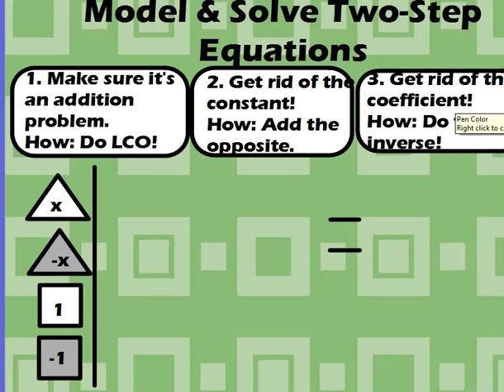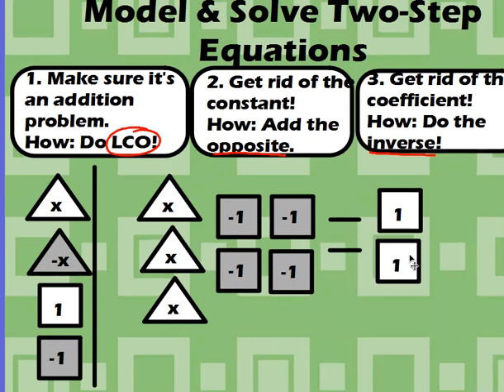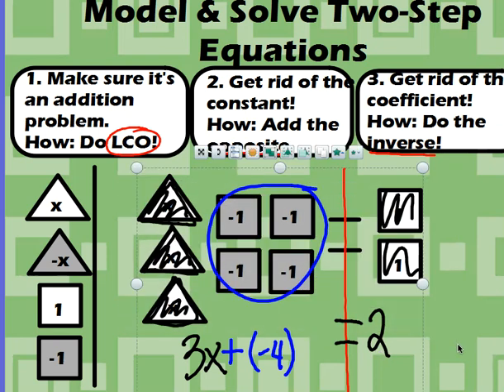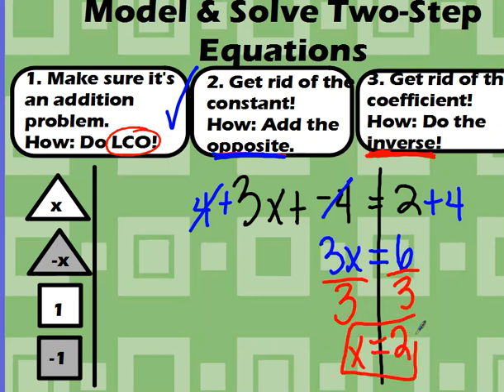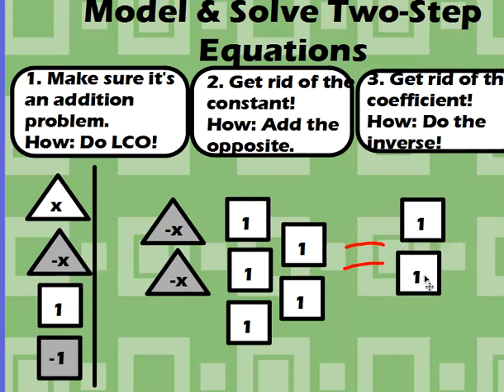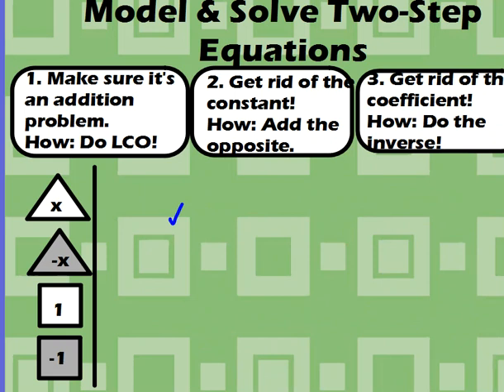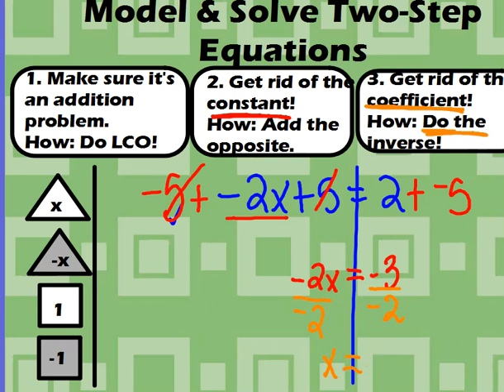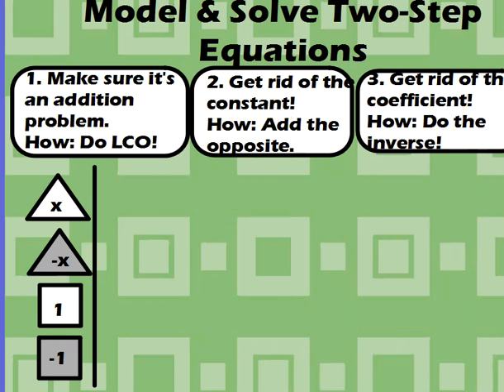Model & Solve Two Step Equations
Use this video to solve two step equations with models!